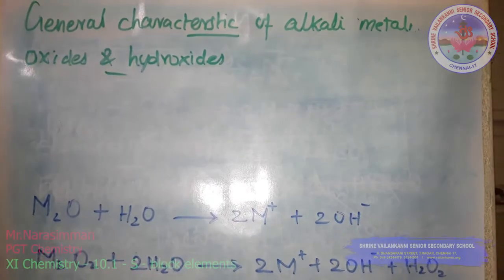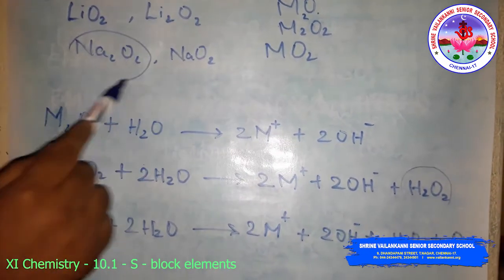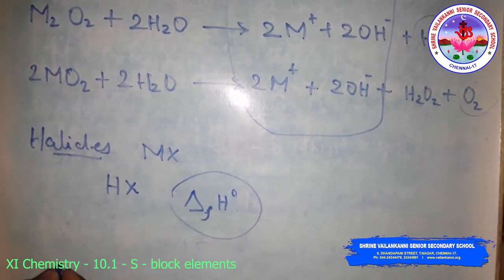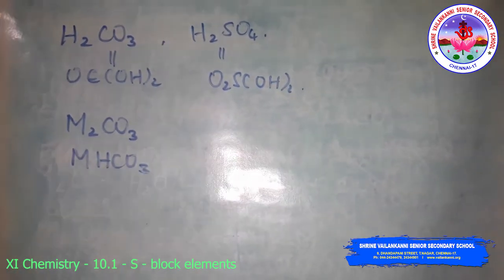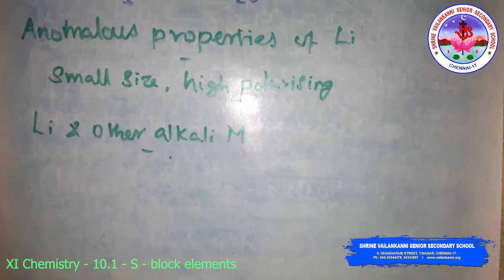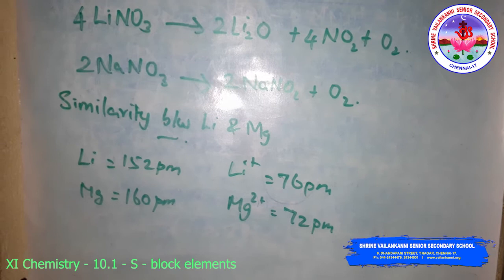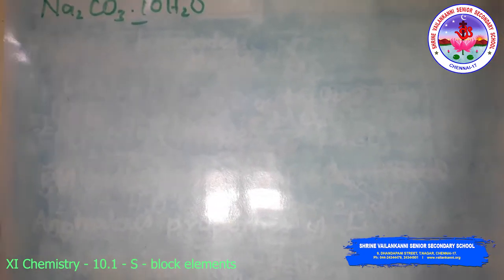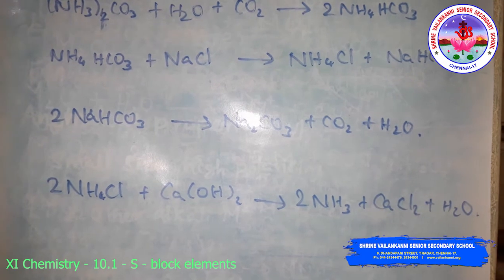SVSSS (11 CBSE) XI - Chemistry - 10.1 - S-block elements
Duration:⏲ 17m27s

Lesson Description:
Class 11 Chemistry
Topic - unit 10 - s-block elements
Properties of alkali metals
 10.1